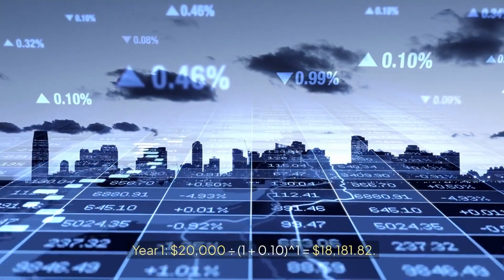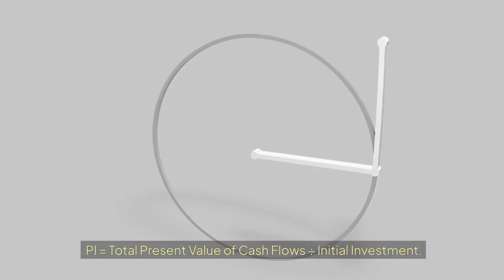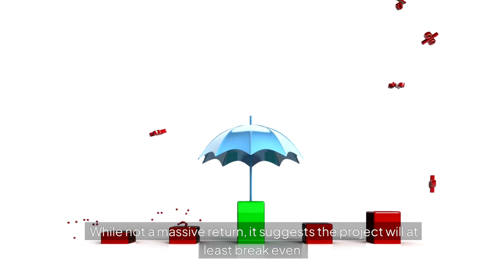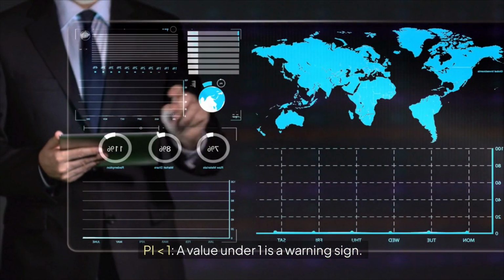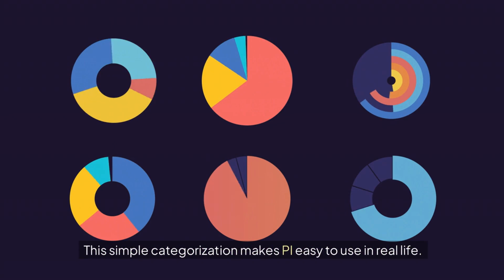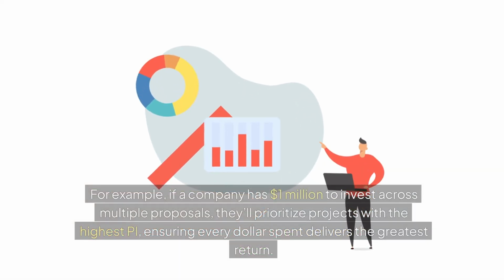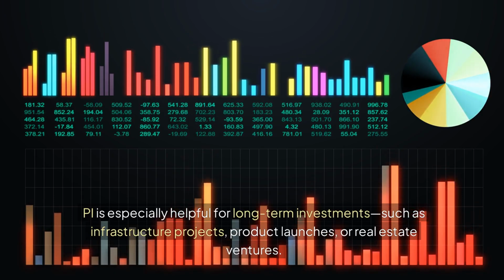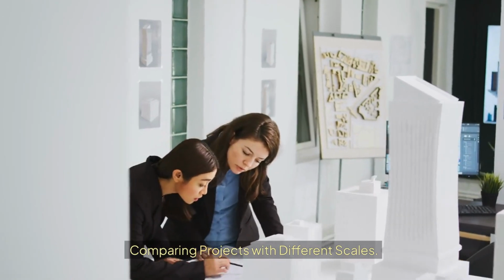Profitability Index Explained A Simple Guide for Smarter Investments - Part 2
In this video, we dive deeper into the Profitability Index (PI), an essential tool for evaluating investment opportunities. The PI helps investors determine the relative profitability of a project or investment by comparing the present value of future cash flows to the initial investment. Understanding this index is crucial for making smarter, data-driven decisions that maximize returns while minimizing risk.

We’ll walk you through a simple, step-by-step explanation of how to calculate the Profitability Index, explore its practical applications, and discuss the key takeaways for successful investing. Whether you’re evaluating potential projects, business ventures, or real estate investments, the Profitability Index can serve as a valuable tool to guide your choices.

This is part 2 of our series, where we continue to break down this financial concept for investors looking to gain an edge in their investment strategies. If you haven’t watched part 1 yet, be sure to check it out for a complete understanding.

Join us to enhance your investment knowledge and improve your decision-making process using the Profitability Index.